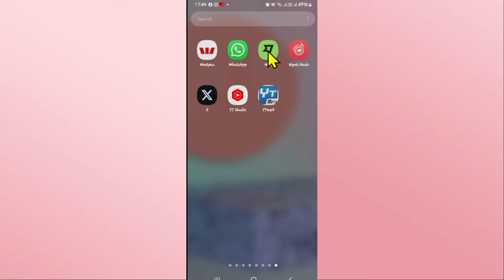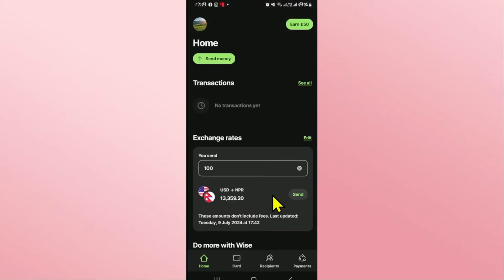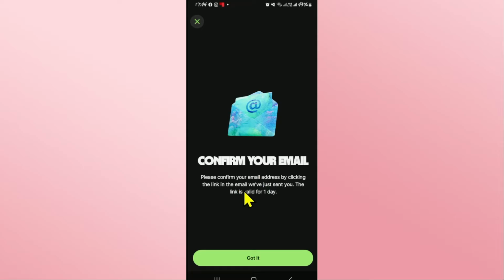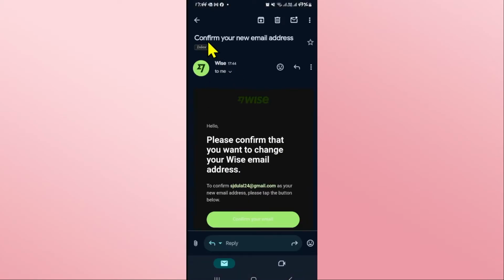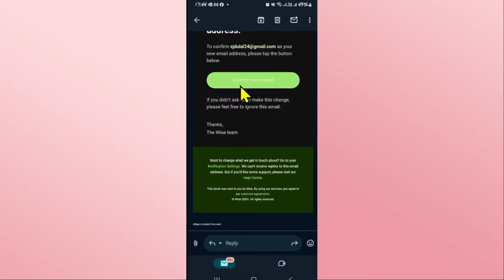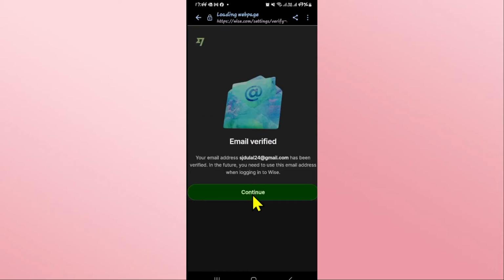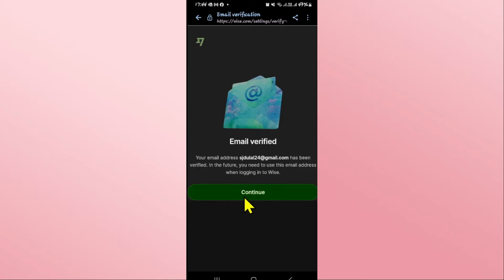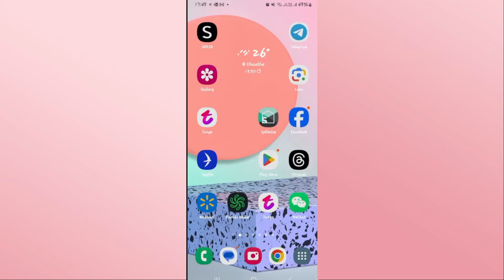How to Verify Your Wise Account? Confirm Your Wise Account on Android 2024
Need to verify your Wise account? In this tutorial, we'll guide you through the process of verifying your Wise account with clear, step-by-step instructions. Follow along to ensure your account is fully verified and ready to use for international transfers and more!